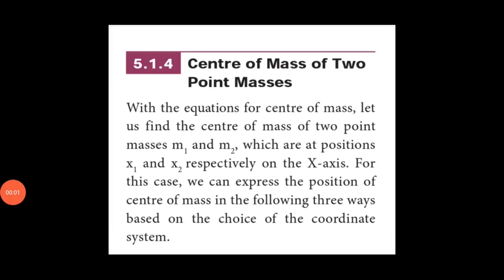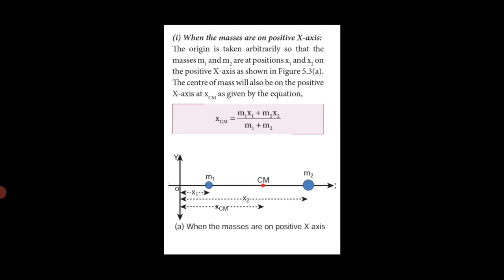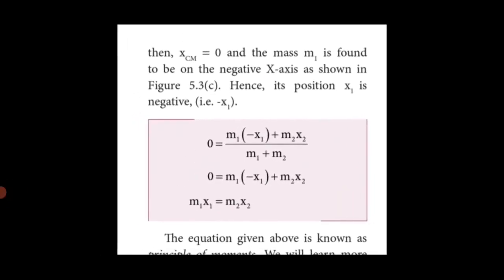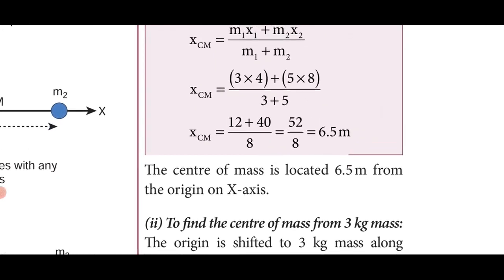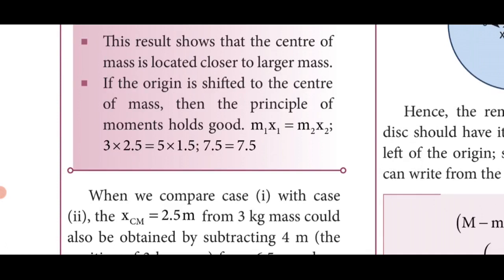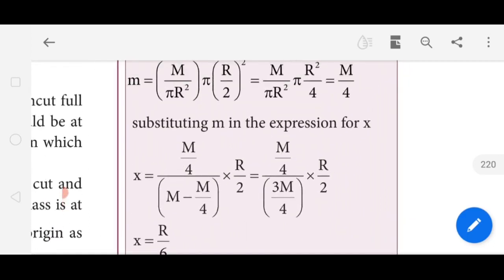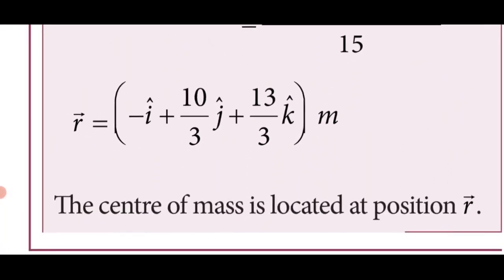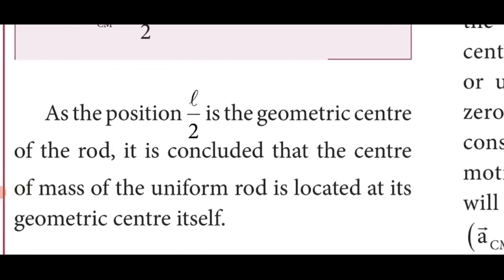Unit5, Centre of Mass of Two Point Masses